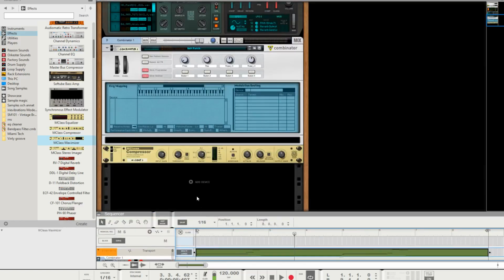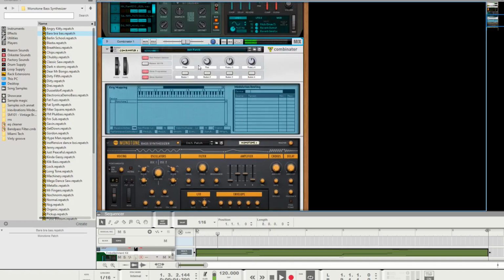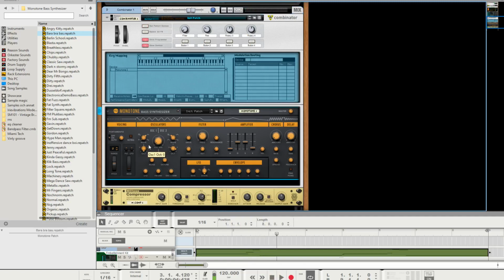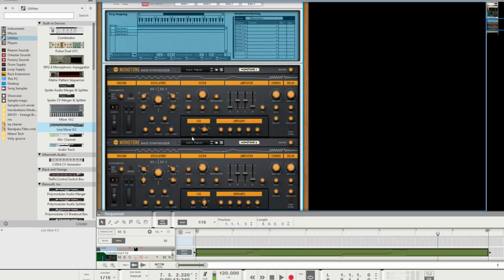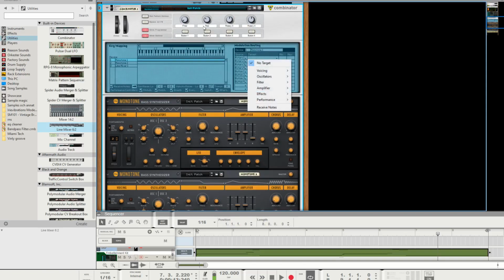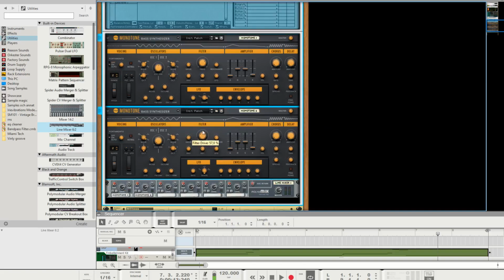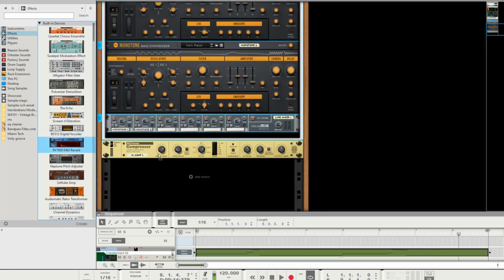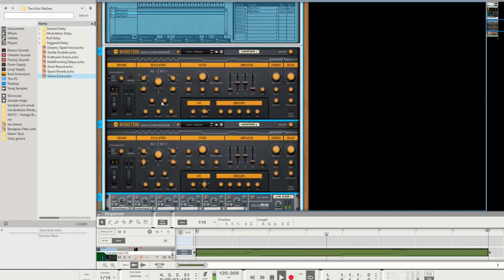Tutorial: Stephan Bodzin Lead in Reason 11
In this quick tutorial I'll show you how to create the signature Bodzin sound from scratch, using the monotone rack extension. The melody used for this video is from his track Singularity.

I FORGOT TO ADD THAT YOU SHOULD PUT SOME PORTAMENTO TOO!